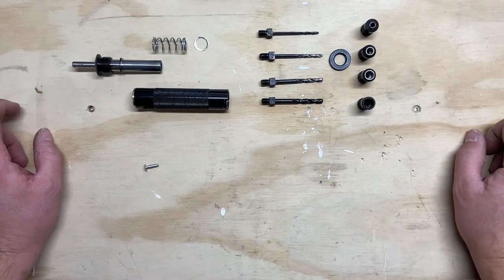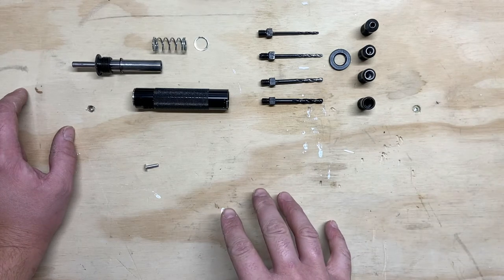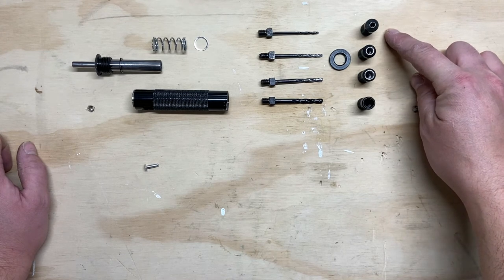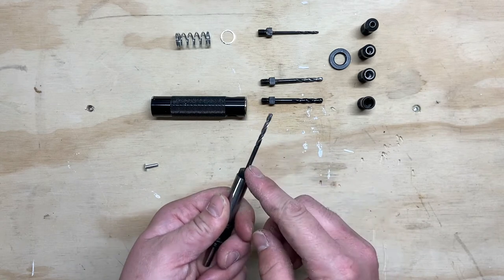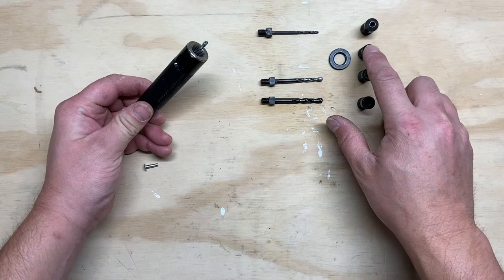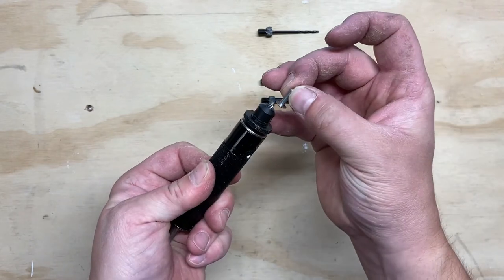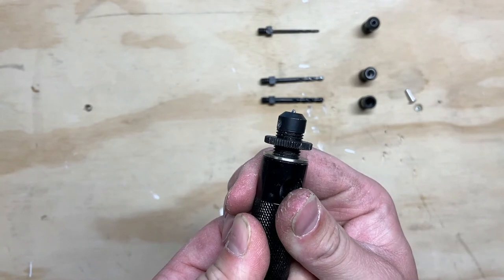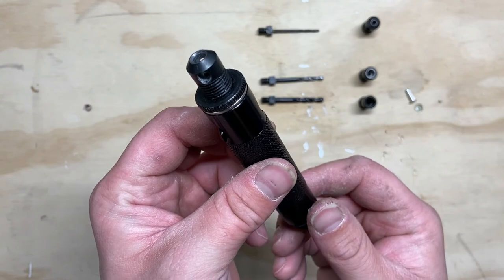Airstream Tools - Rivet Removal Tool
In this video, I share with you the assembly and use of the Rivet Removal Tool. This tool is great for solid rivets by accurately drilling out only the head, and not the metal.